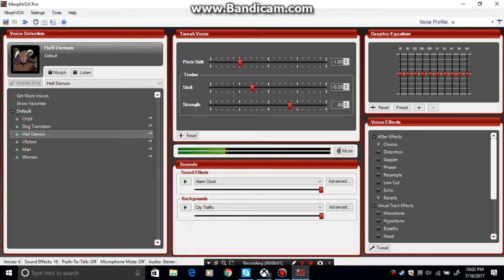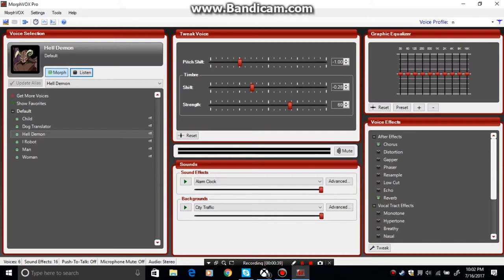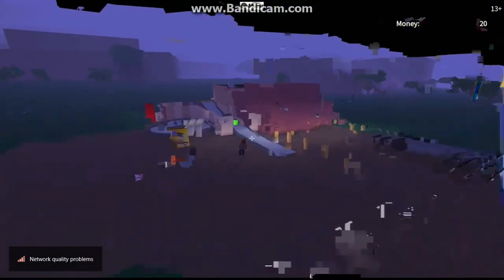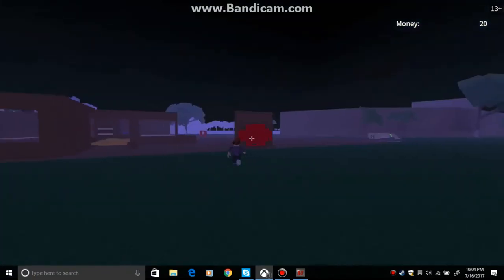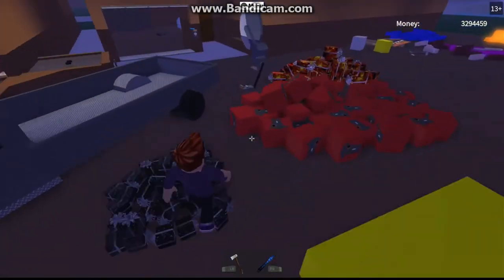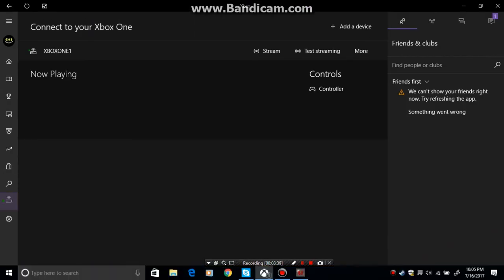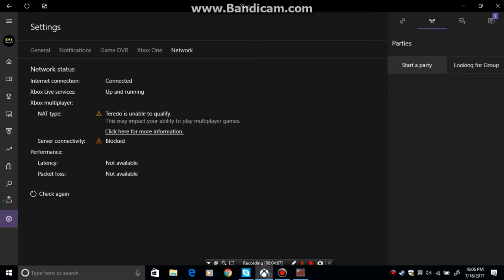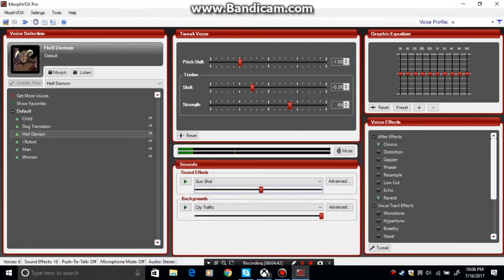I GOT A VOICE CHANGER and playing some Lumber tycoon 2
ViralZaps channel